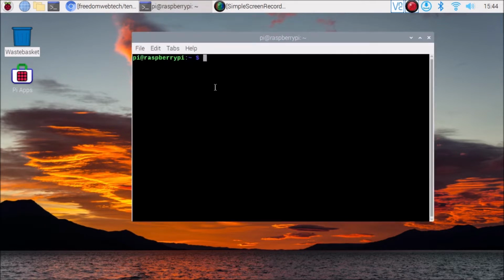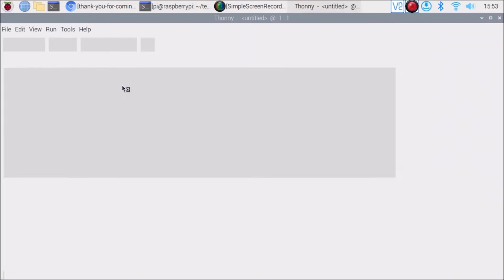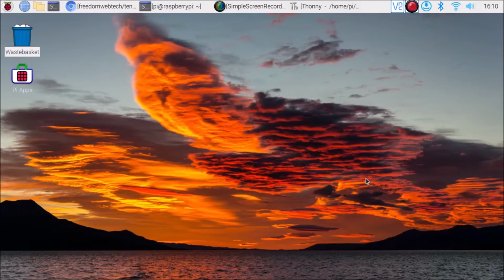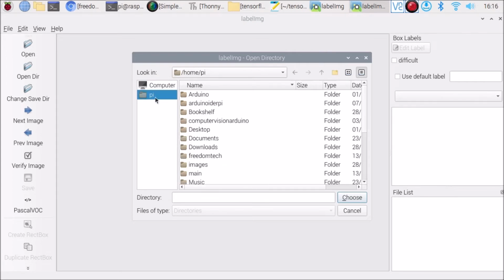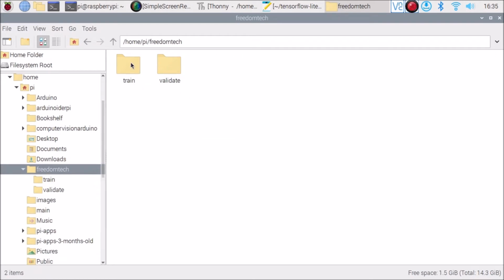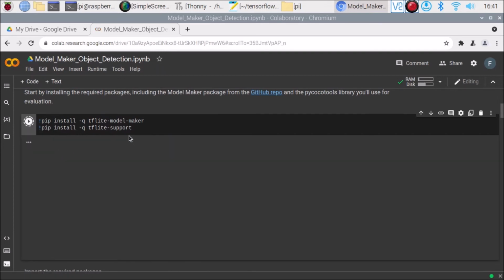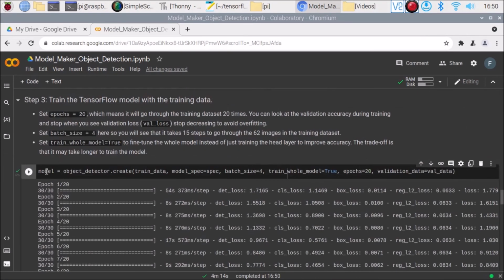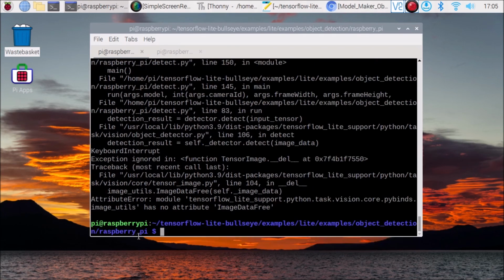raspberry pi 4 tensorflow lite | Tensorflow Object Detection | tensorflow custom object detection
computer vision,
tensorflow tutorial,
object detection tensorflow,
object detection tutorial,
object detection python,
object detection tensorflow 2.0,
tensorflow object detection tutorial for beginners,
tensorflow object detection api google colab